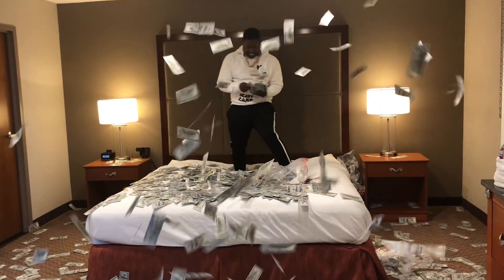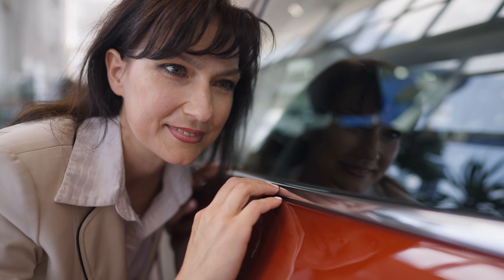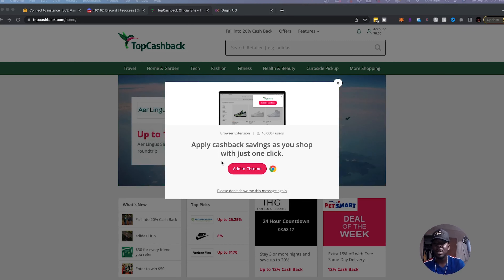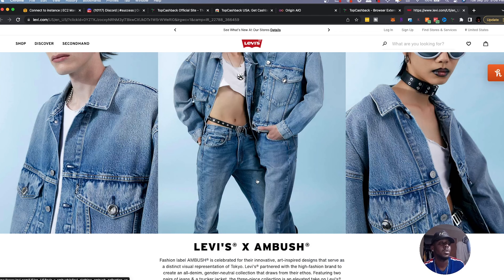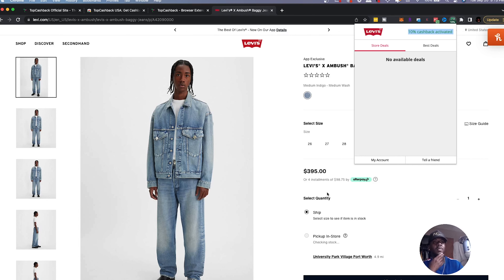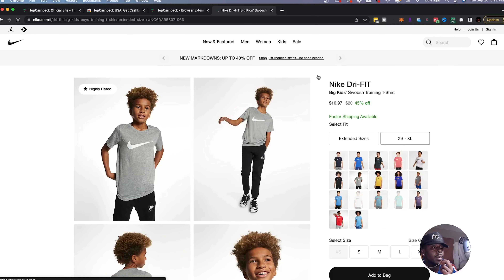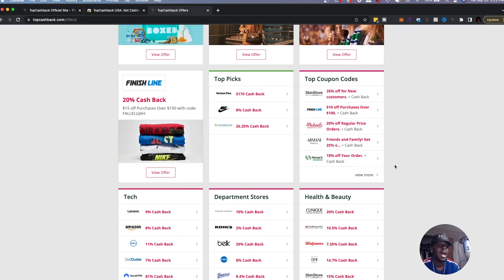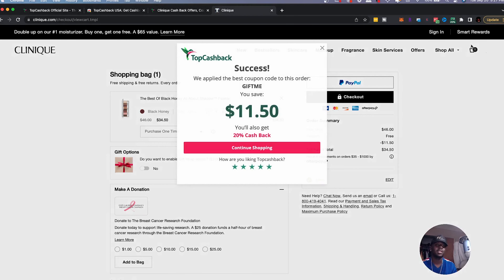A SLEPT ON Method of Flipping Items for Profit & Get New Items Under Retail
Waddup fam! Today we talk flipping items for profit, and i give some sauce on flipping items online. I use Topcashback to find out to flflip things for profit. flipping for profit can be hard especially given the current climate of the markets.  Watch as i get new items under retail, and get items to flip, using the topcashback app.